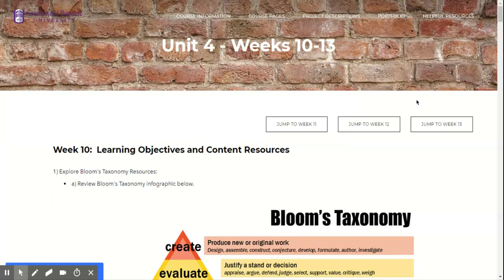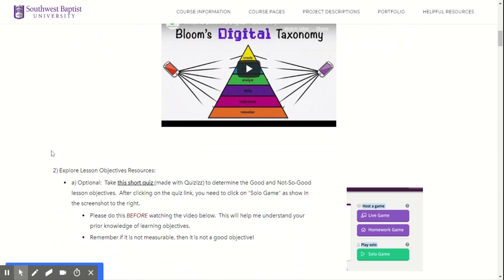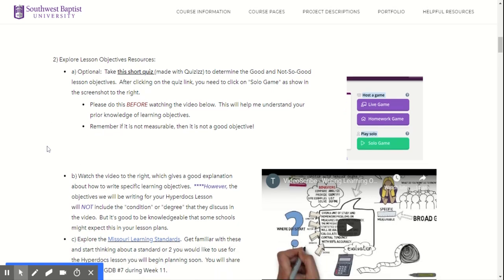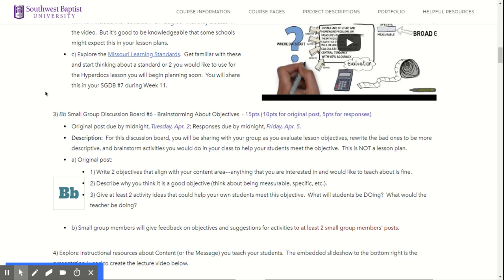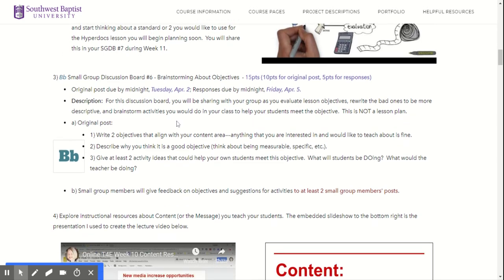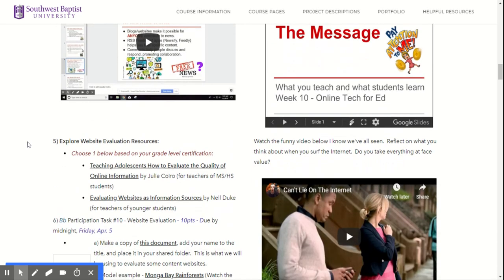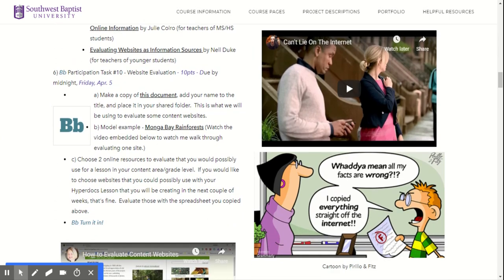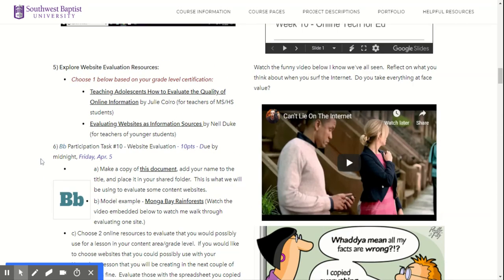Week 10 - Here We Go With Hyperdocs